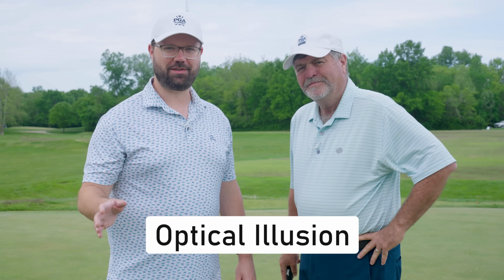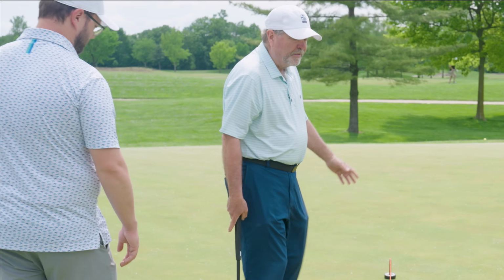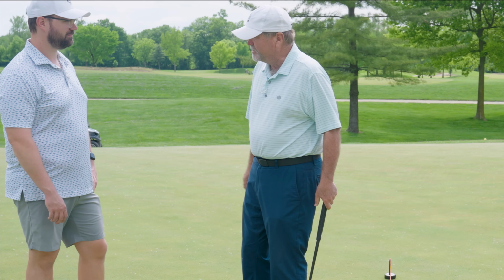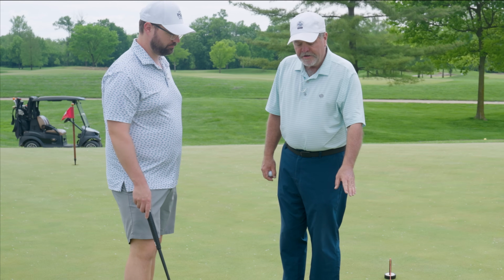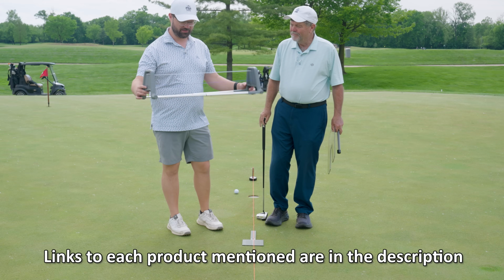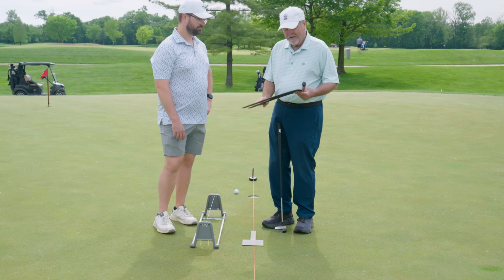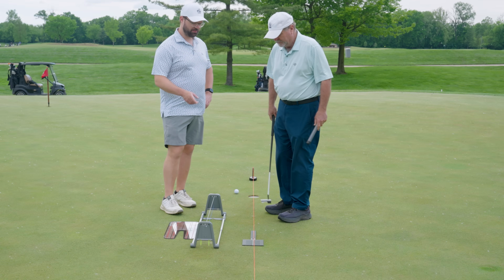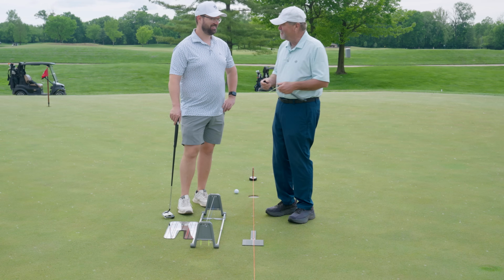This Optical Illusion Cost Me Hundreds of Missed Putts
Putting Products Mentioned:
EyeLine Golf Putting Mirror

Orange Whip Golf Swing Trainer
Alignment Sticks